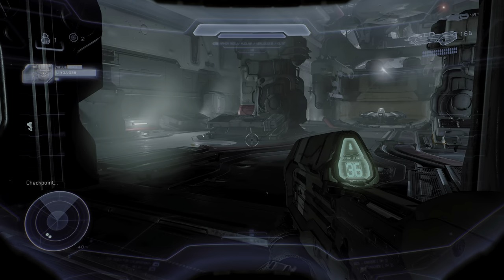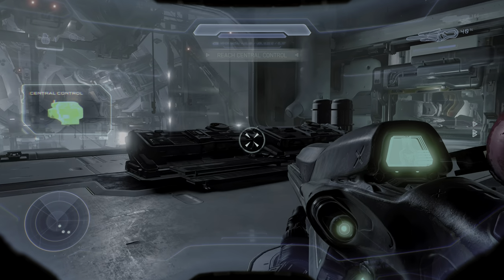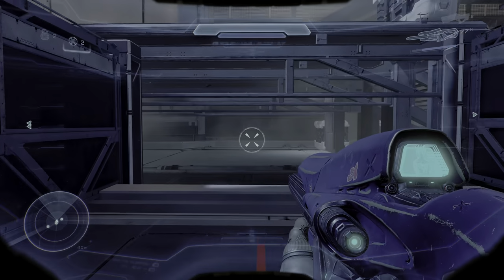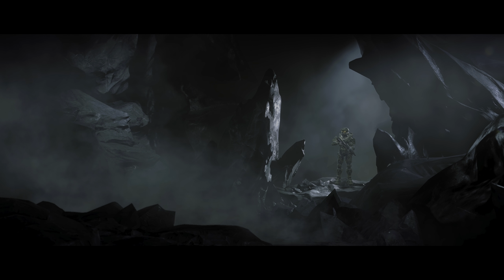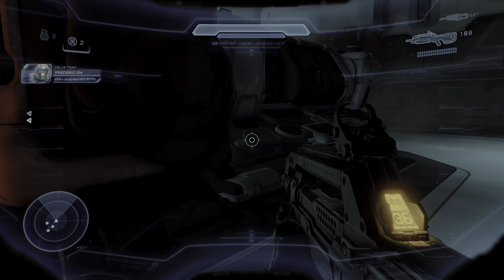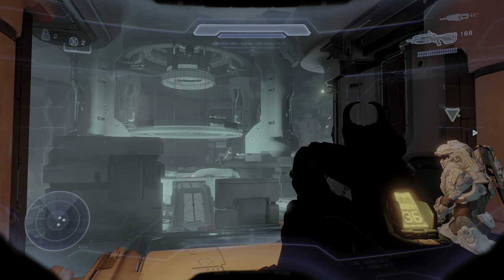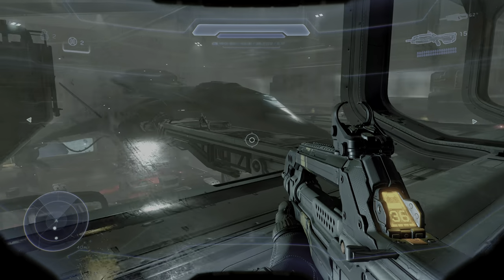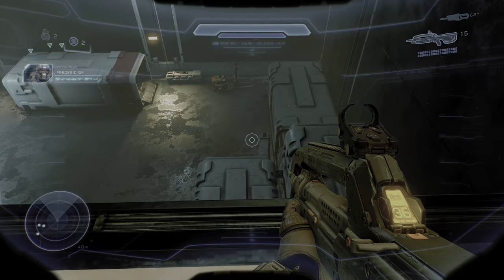Halo 5: Guardians (Xbox Series X) - 02 - Blue Team (Playthrough Complete)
Halo 5: Guardians is a first-person shooter video game developed by 343 Industries and published by Microsoft Studios for the Xbox One. The fifth mainline entry and tenth overall in the Halo series, it was released worldwide on October 27, 2015. (Wikipedia)

GAME
Name: Halo 5: Guardians (2015)
Platform: Microsoft Xbox One (played on Microsoft Xbox Series X)
Developer: 343 Industries
Publisher: Microsoft Studios

SESSION
Player: Marc
Description: Blue Team (Playthrough Complete)
Type: Walkthrough/Playthrough
Difficulty: Normal

RECORDING
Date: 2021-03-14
Output: HDMI
Resolution: 4k60 HDR10
Sound: Stereo